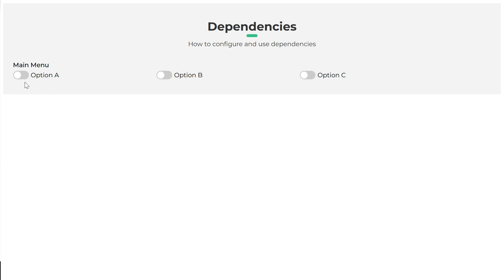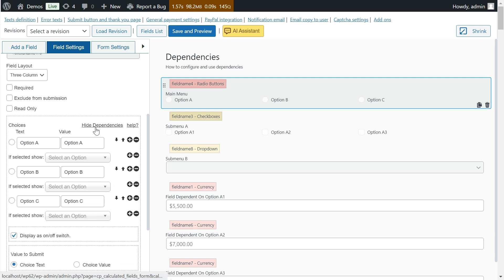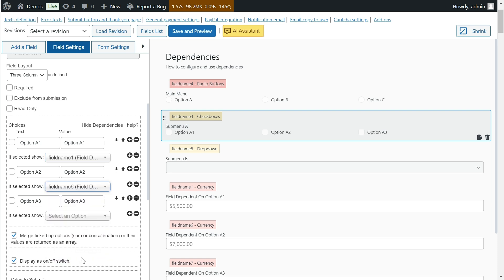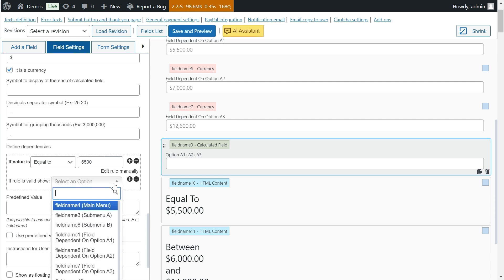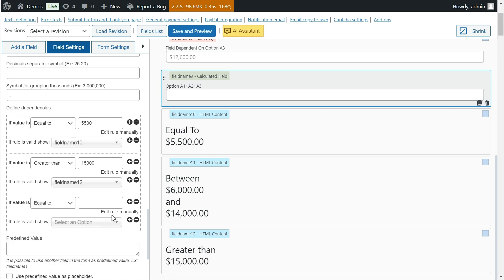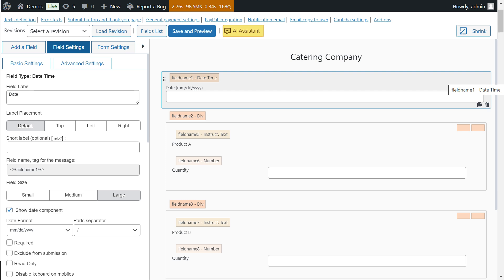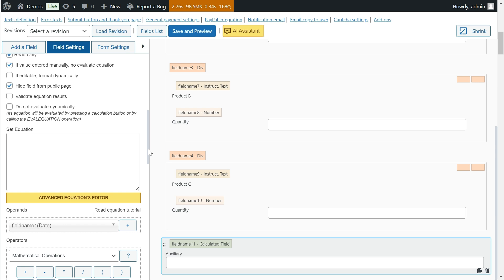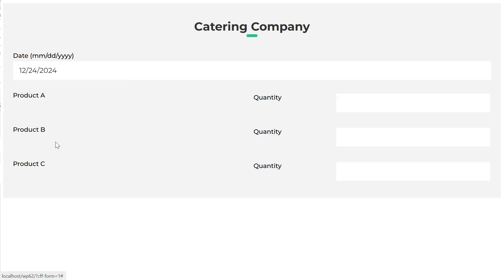Configuring Fields Dependency in the Calculated Fields Form plugin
In this video, we will describe an essential functionality in form development, the dependencies between form fields. Specifically in the WordPress plugin "Calculated Fields Form".